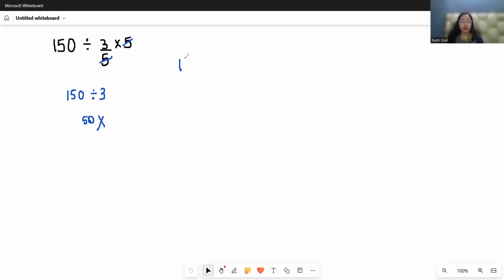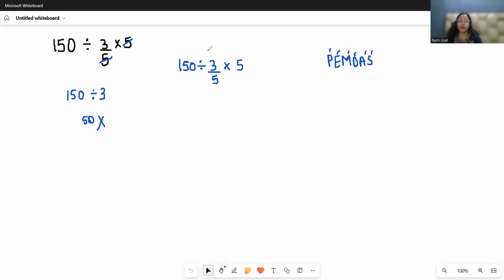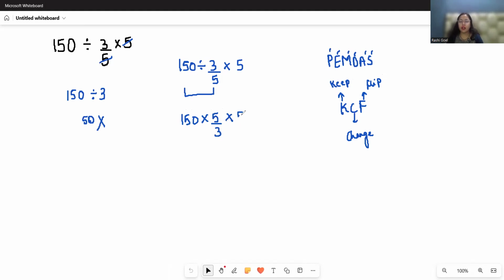150÷3/5x5 | This Simple Math Question Stumps Everyone!